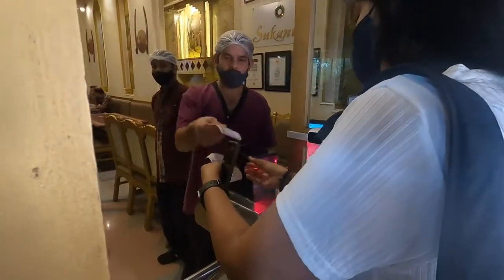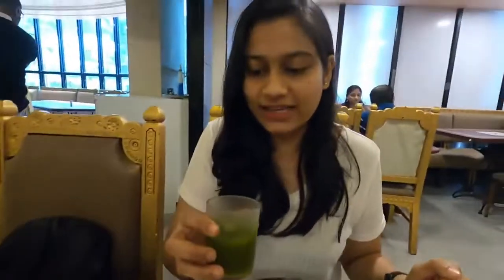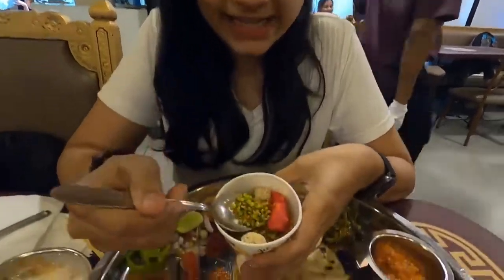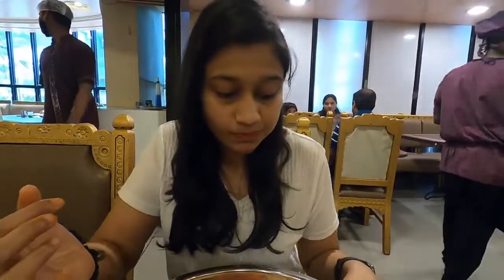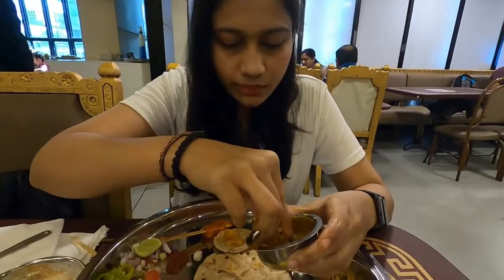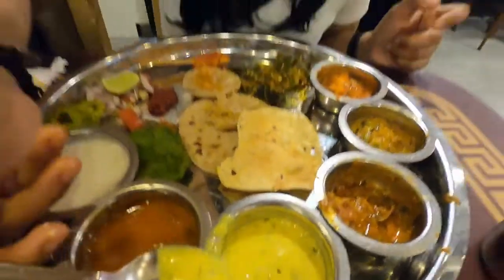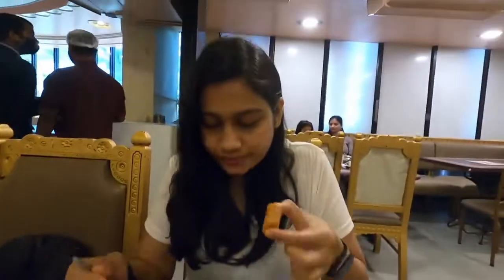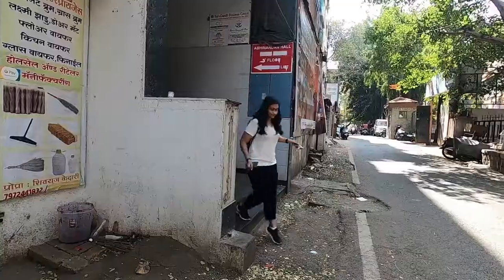Famous Sukanta Thali For ₹400 Unlimited Veg Thali Pune Food Vlog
Experience & Feel 📍Pune​ at its fullest right to your Eyes👀 From Shopping👜, Places🕌, Events🎡, Food🍧 to Talents👩‍🎓 .